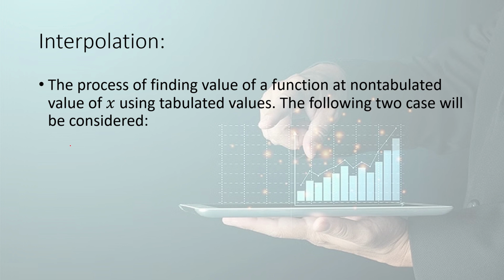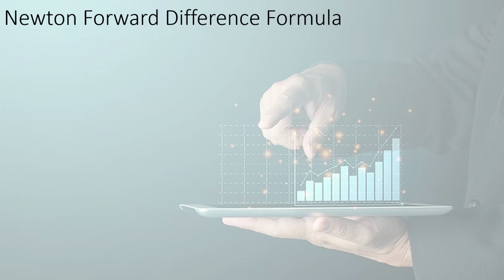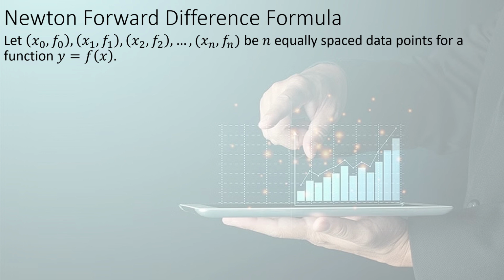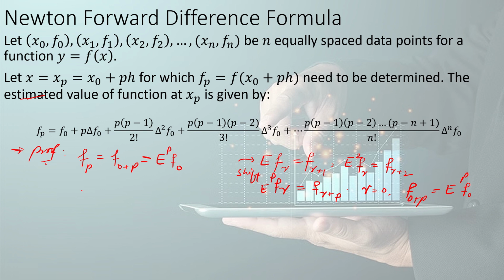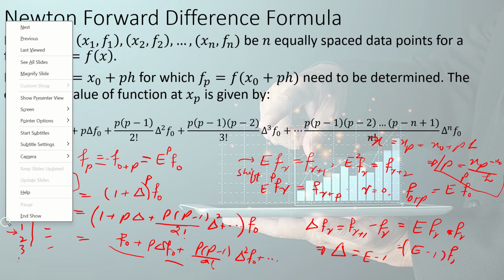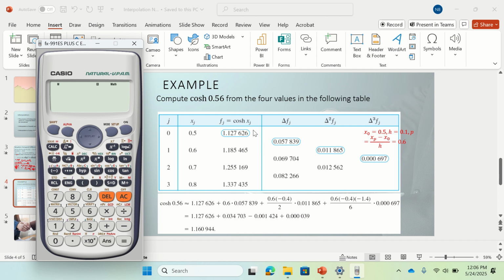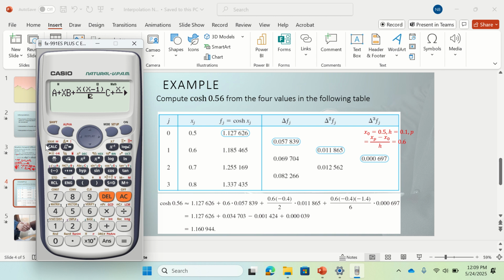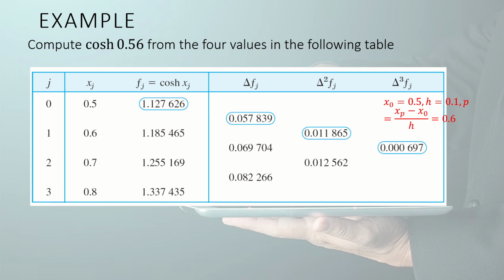Newton Forward Difference For Interpolation with Calculator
In this video, I explain NFDF for interpolation based on calculator. Watch the following video for constructing difference table used in this video: